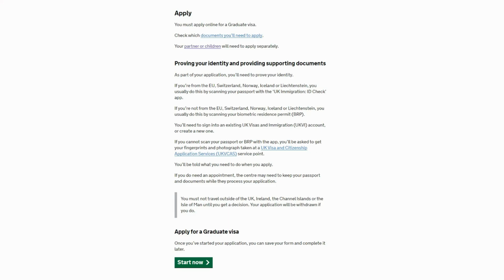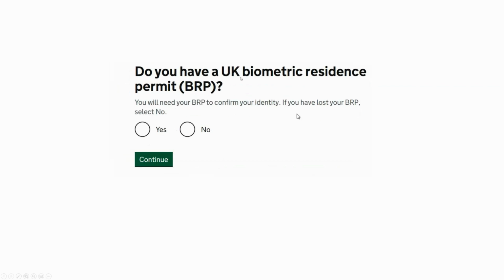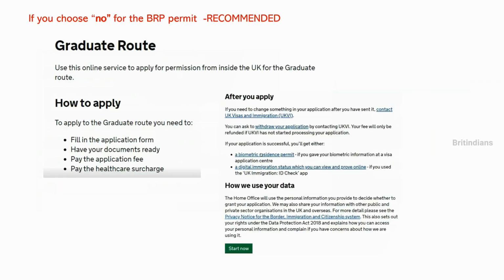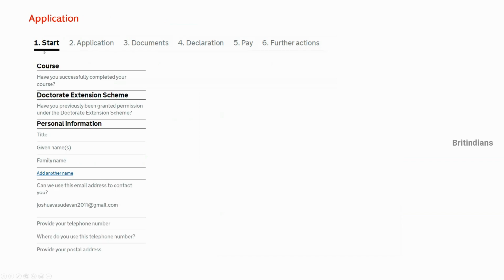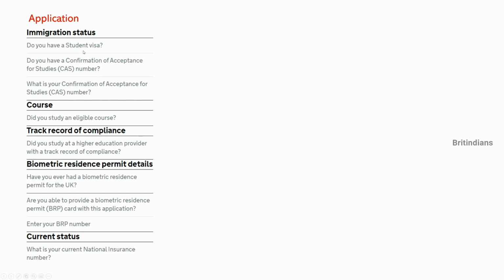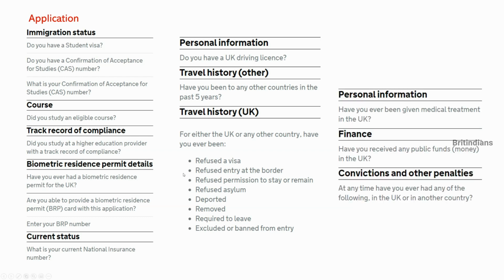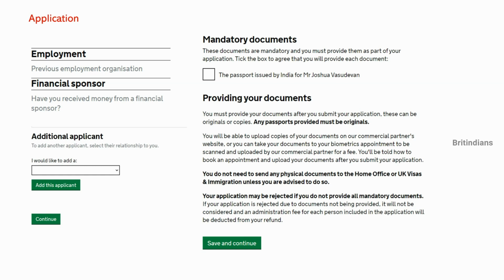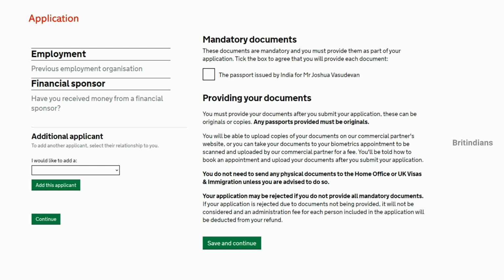How to apply for Graduate visa | Post study work visa | Full application process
Graduate visa application